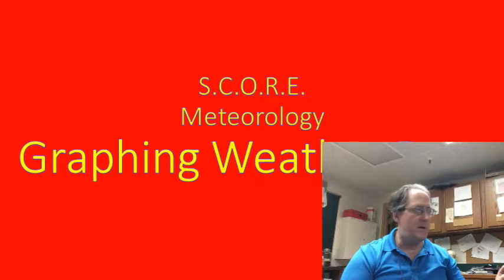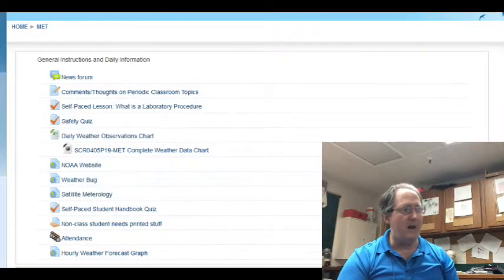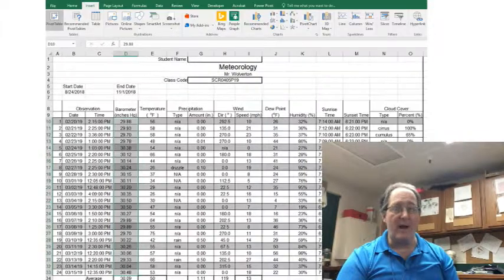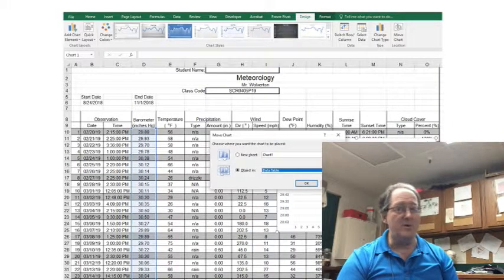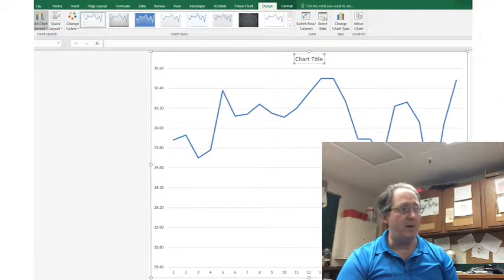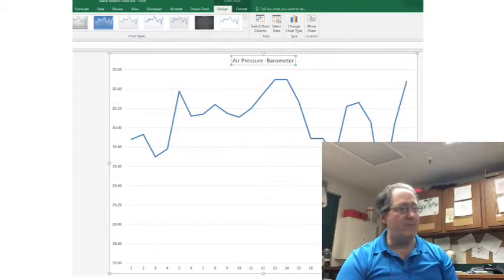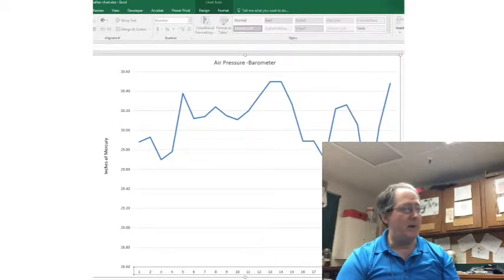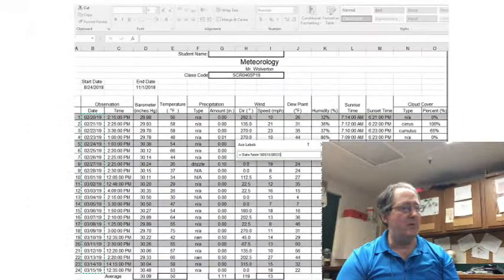Graphing Weather Data Video Instruction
SCORE, GPTC, Graphing Weather Data Instruction